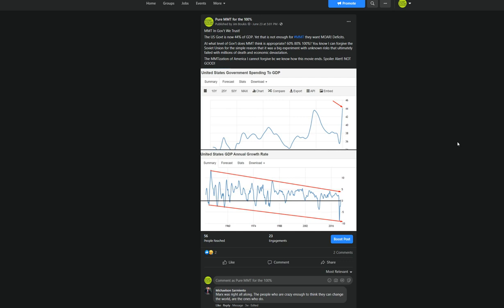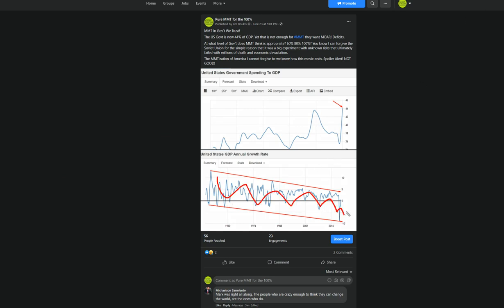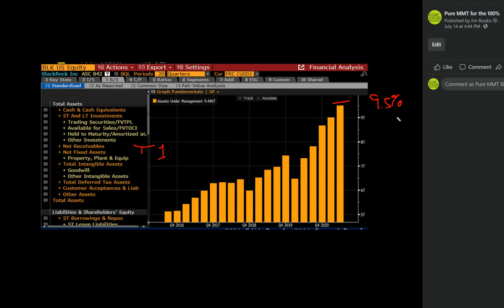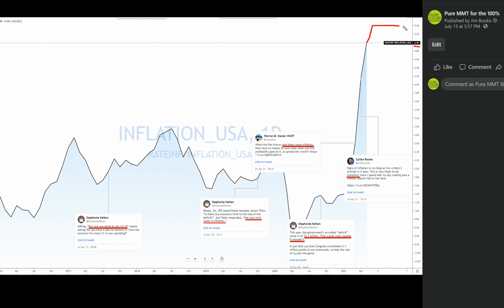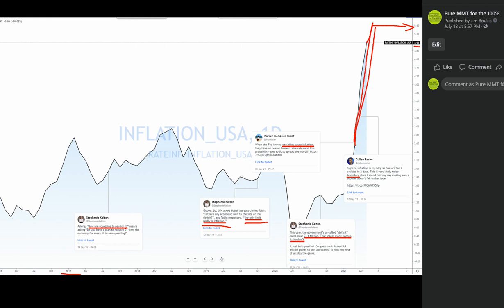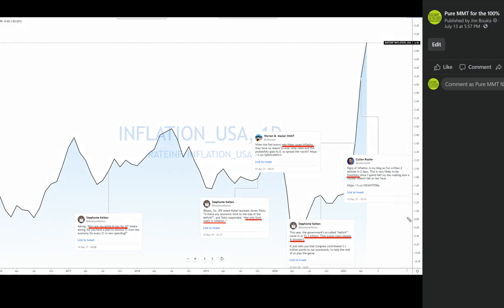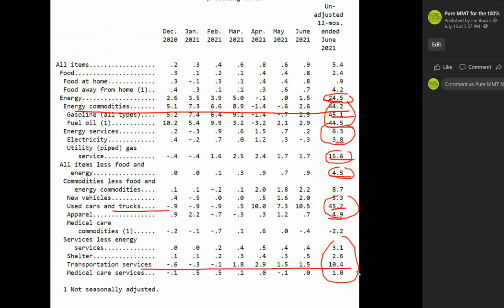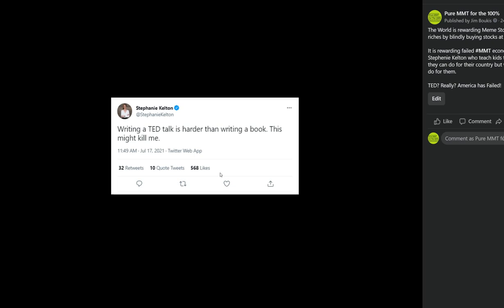Real Macro - PURE MMT FOR THE 100% PART 5 America Is Failing With MMT